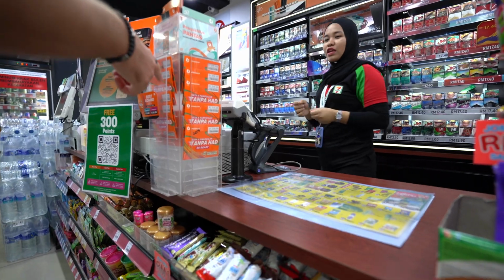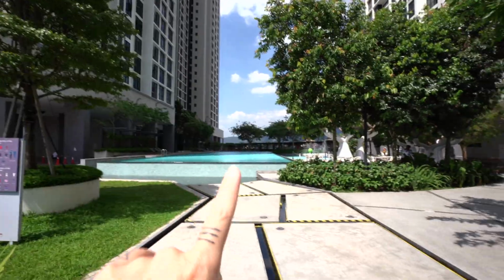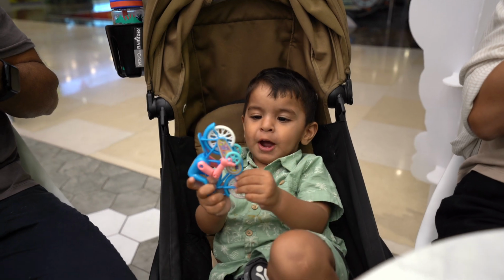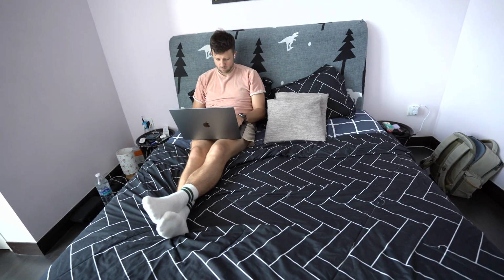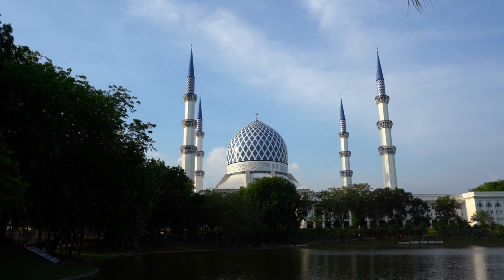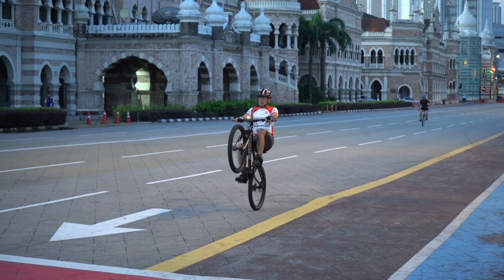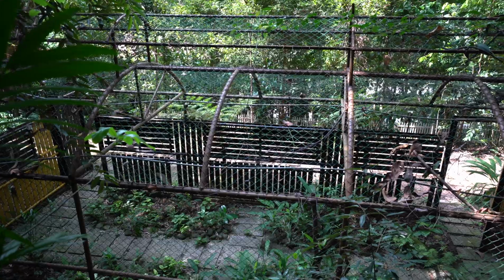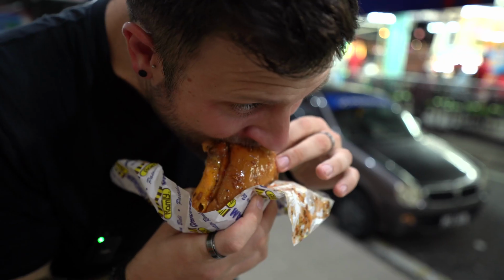Week in the life of a Digital Nomad in Kuala Lumpur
Ever been curious about the life of a globe-trotting digital nomad in a foreign land?

I often get asked, "Do you just travel all the time?" Well, it's a bit more intricate than that.

That's why I've decided to take you along for the ride as we dive into a typical week in my life here in Kuala Lumpur. Together, we'll unravel the exciting world of a traveling digital nomad, explore the city's hidden gems, immerse ourselves in local culture, and gain unique insights into this nomadic lifestyle.

00:00 Intro
02:28 Monday
03:47: Tuesday
06:00: Wednesday
07:27: Thursday
09:36: Friday
14:30 Weekend (Exploring Kuala Lumpur)

Field of Visions: @Azizfamilyofficial
Ryan Youtube: @RyanLeeBanks